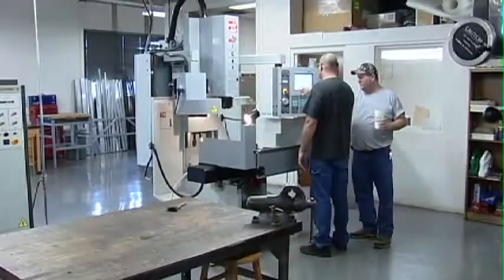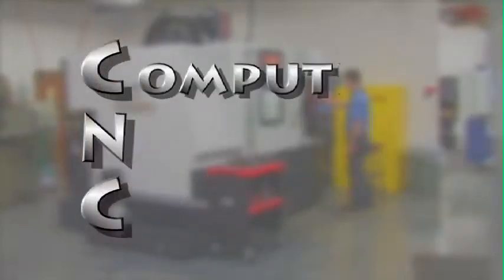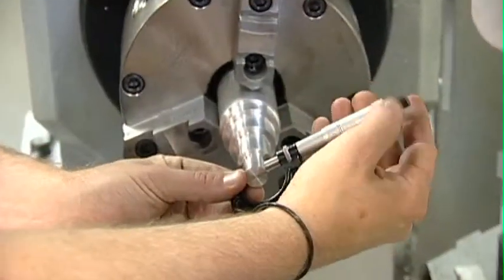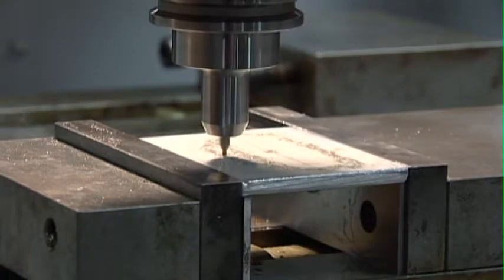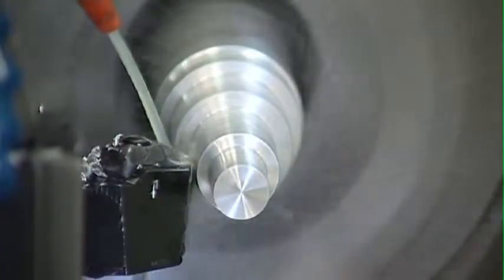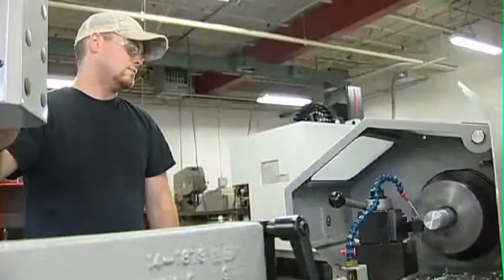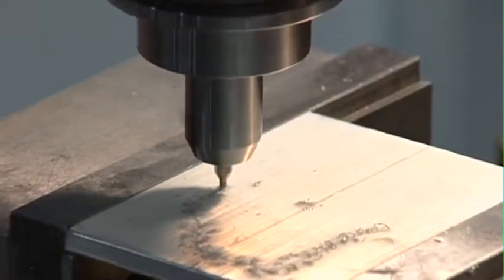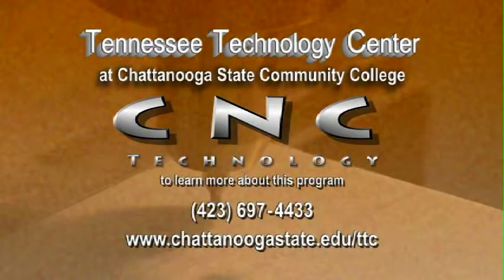CNC Technology--Tennessee Technology Center, Chattanooga State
The CNC Technology program gives advanced training for graduates of the Machine Tool Technology program, or to persons with at least five years machine shop experience.

CNC, or computer numerical controlled machines, are becoming the standard in manufacturing of precise parts and components used in many types of industry.

This one semester course builds upon the skills of the machinist with instruction in two types of software now common in component making.

CAD/CAM software is used with milling machines, which process drawings done offline, and then uses that information to create tool paths for the precise manufacture of the part.

Graduates of the program may seek careers as:
• CNC operators
• CNC Programmers
• CNC set up persons
• Or coordinate measuring machine inspectors

Past program graduates now are employed with companies like:
• TJ Snow Company
• Fillauer Company
• C&P attachments
• Teems Fabrication
• Southern Champion Tray
• And Metal Tech International

Keep your machining career on the cutting edge with the CNC Technology program from the Tennessee Technology Center at Chattanooga State.